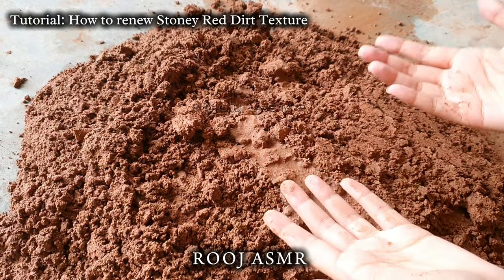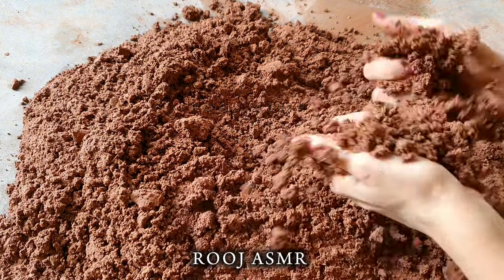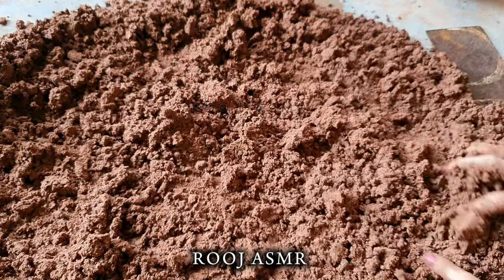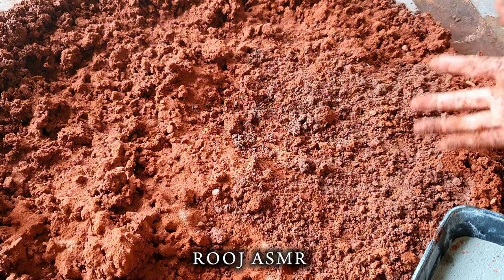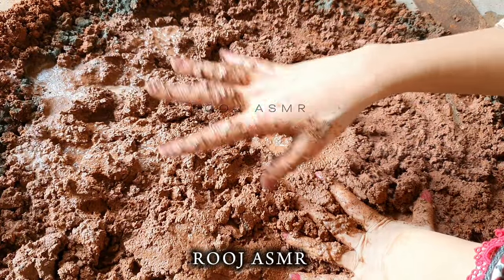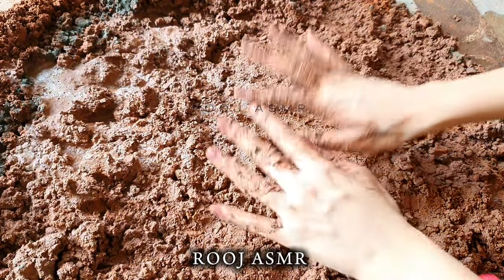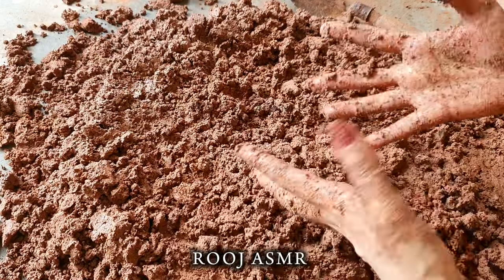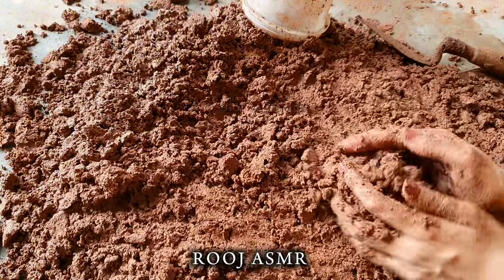Tutorial: How to renew Stoney Red Dirt - How i renew my stoney red dirt♥️ (English/Urdu Tutorial)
Assalamualaikum, everyone! How are you all?

So, as I told you all in my previous video that I will be pausing my celebration series because I haven't filmed the other parts yet! I'm super busy and caught up these days because of some family gatherings but In Sha Allah I will try my best to film them soon!

So until then, I will be uploading some old videos that I recorded some time ago but never uploaded them! For example, this tutorial was filmed back in July, but I never got the chance to upload this! Finally, here it is now!

Please watch this tutorial until the end! I tried to explain everything in this video! This is not a proper renewal video, as I mentioned in the video as well! But I will try to renew some textures soon, and then I will film proper tutorials!

I hope you guys will enjoy this video! Next video will be all about shapes making of this texture!

Keep supporting
Love you all
Rooj💕

Also, don't forget to turn your notifications on for my uploads.🙂

If you like my content, please give a thumbs up on every video.